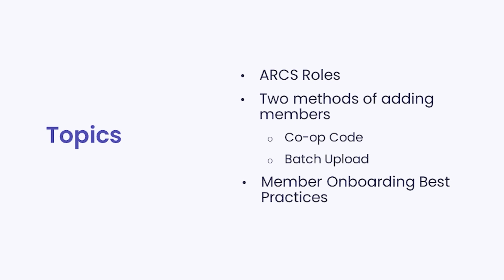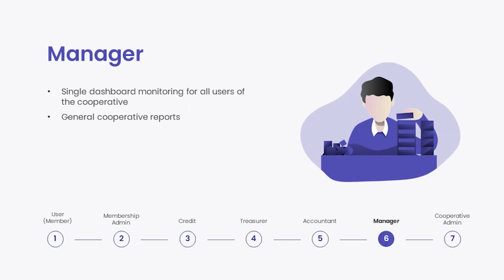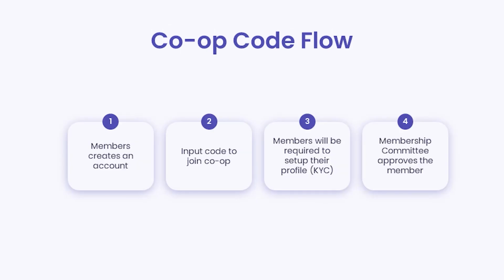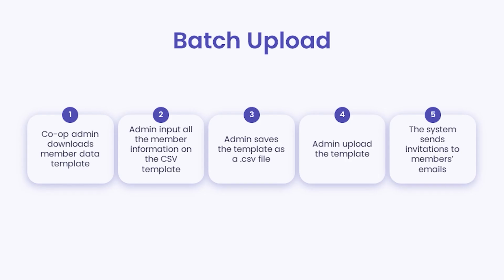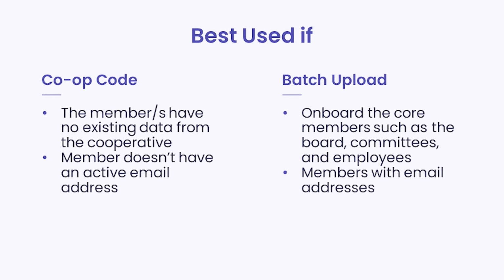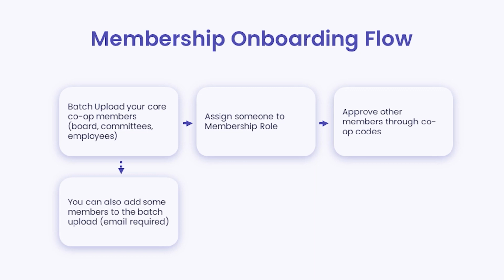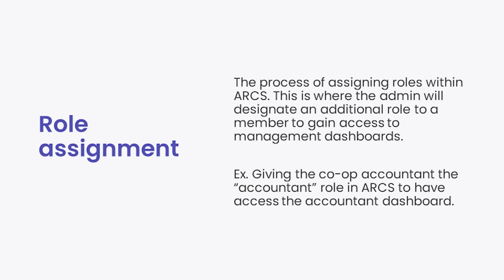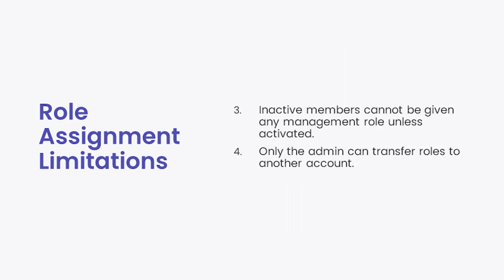Episode 2: Members and Role Management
The second of your onboarding process on ARCS.

In this section, you learn how to handle your employee's access and your members of the cooperative.

Presented by: Engr. Kurt Lee Gayao, Marketing Officer IOL Inc.

If you’re an ARCS partner, you may contact your account manager for any concerns regarding using the system.